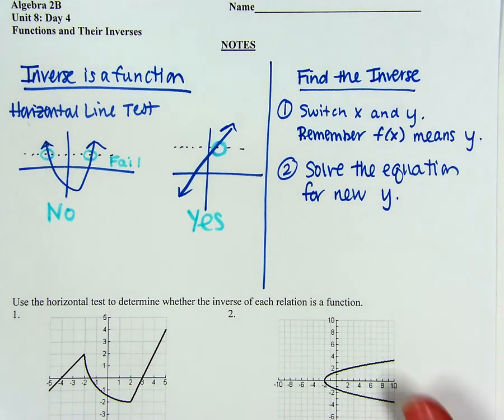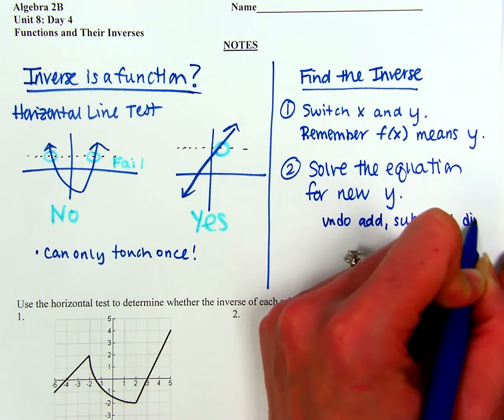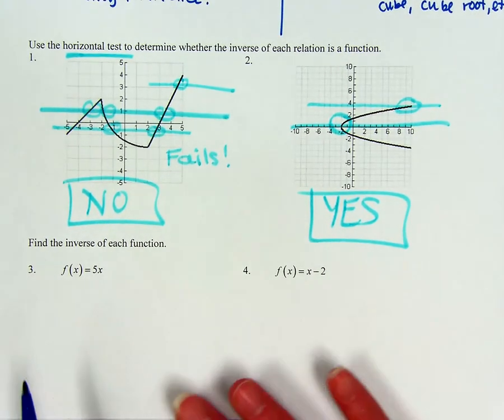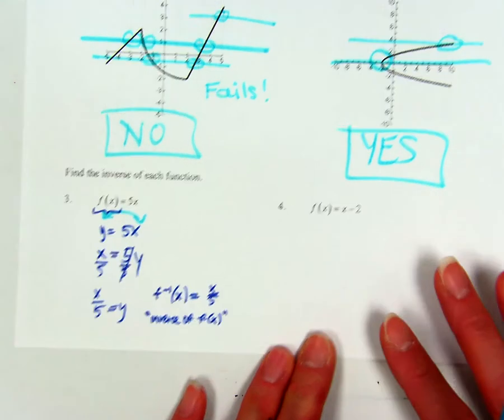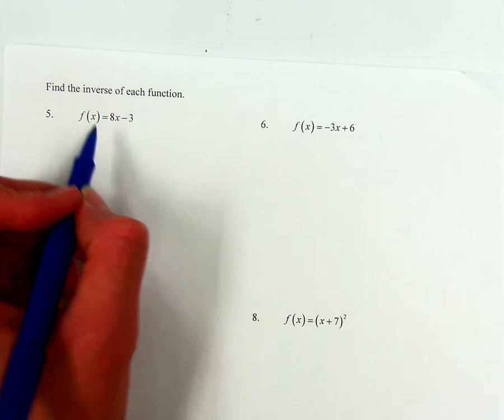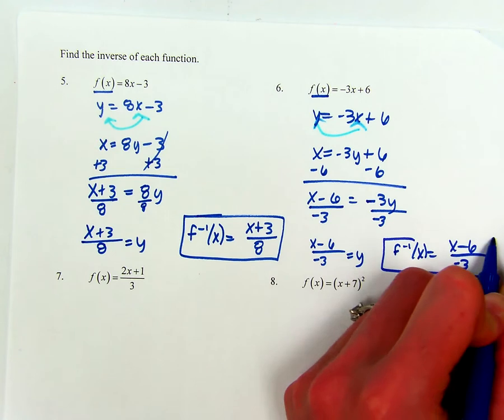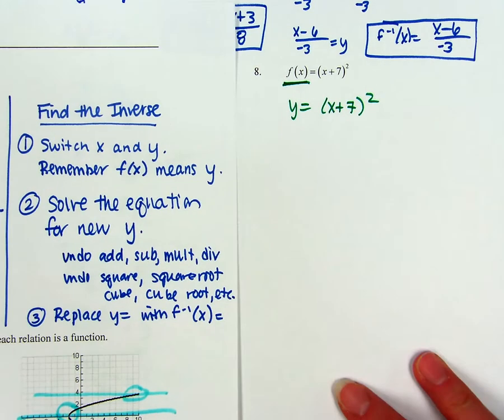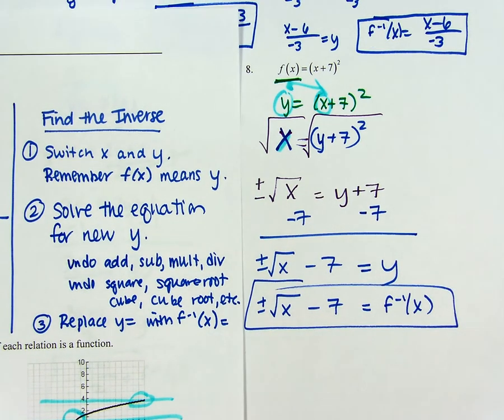1516 Unit 8 Day 4 Video Notes